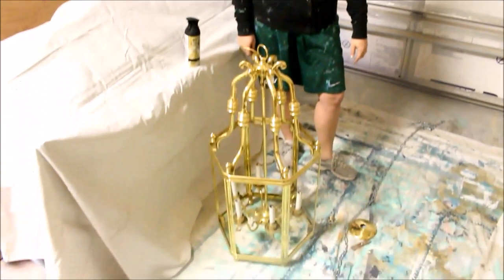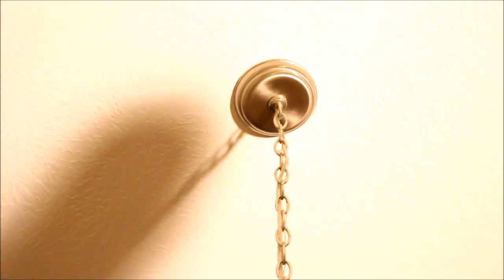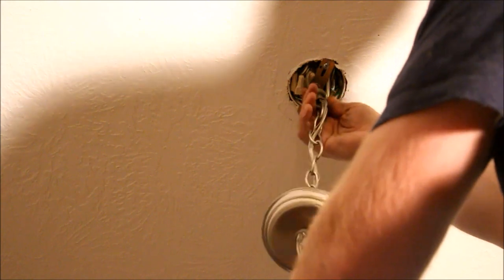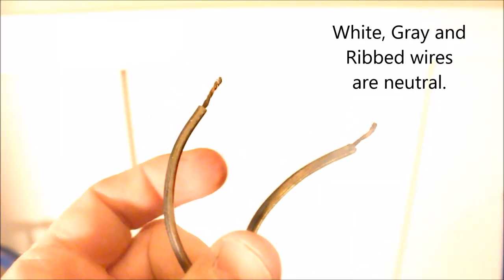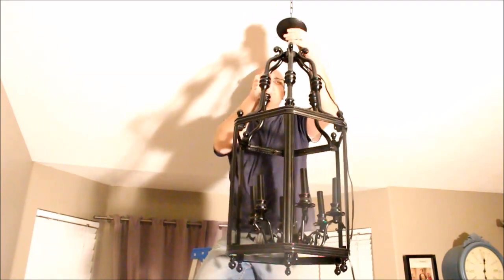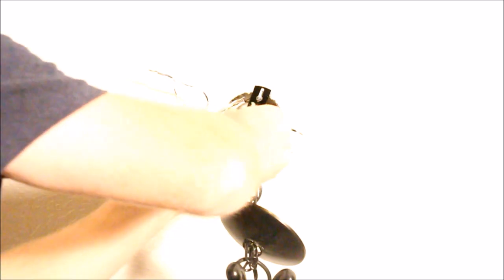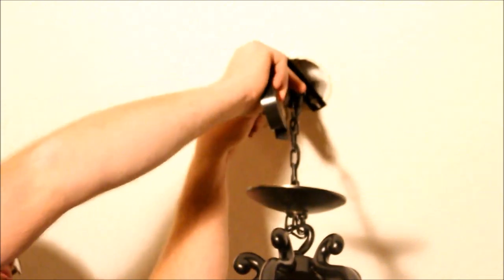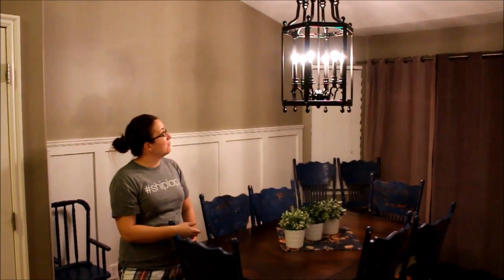DIY Farmhouse Light/Fixer Upper inspired.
Replace that builder grade light fixture and dress up any room!  This video covers basic electrical for replacing a light fixture and we also paint the light  to spruce it up a bit and repair the corrosion in the light sockets.  Zeb discusses how to tell the "hot" wire from the neutral wire and ground wires.